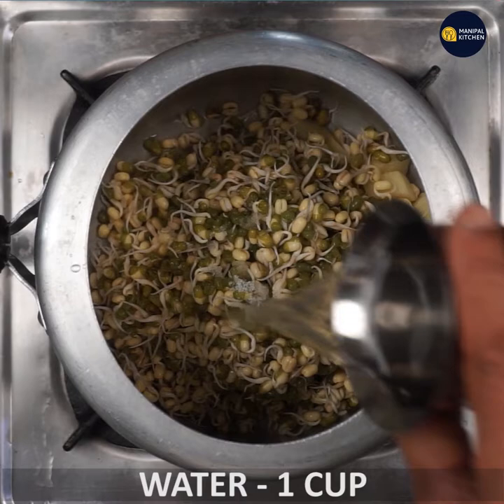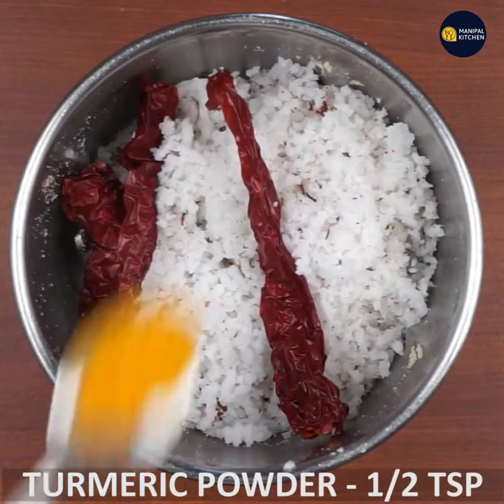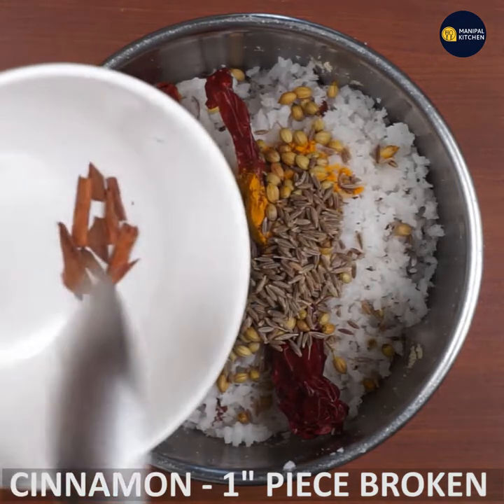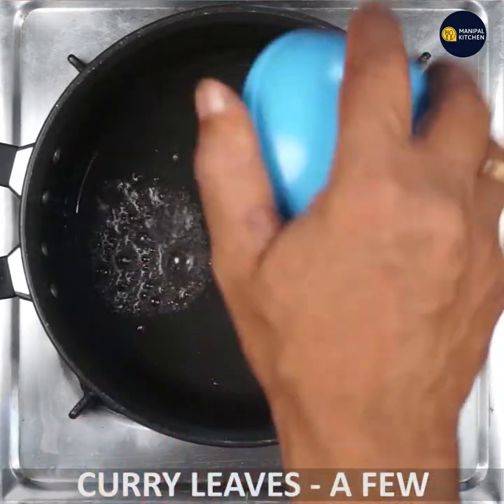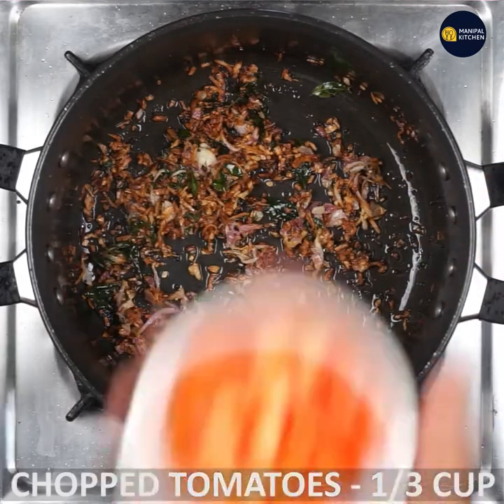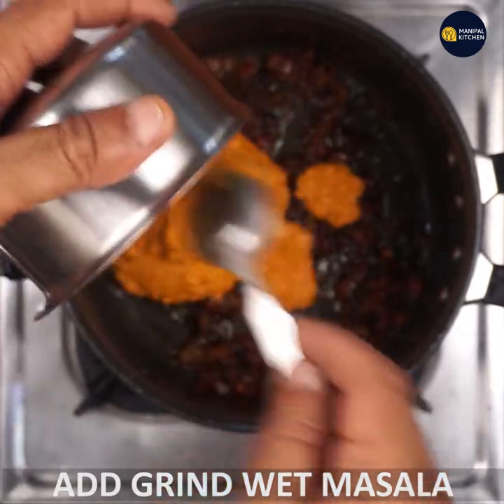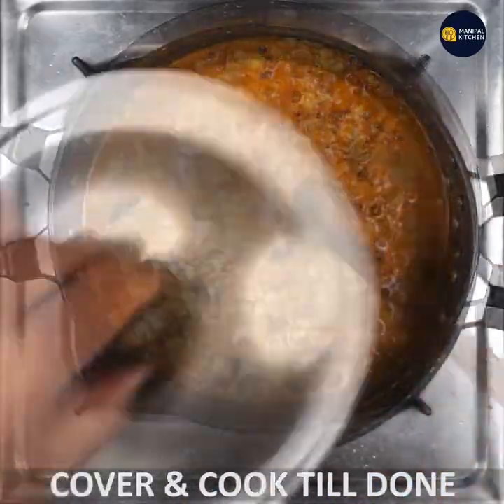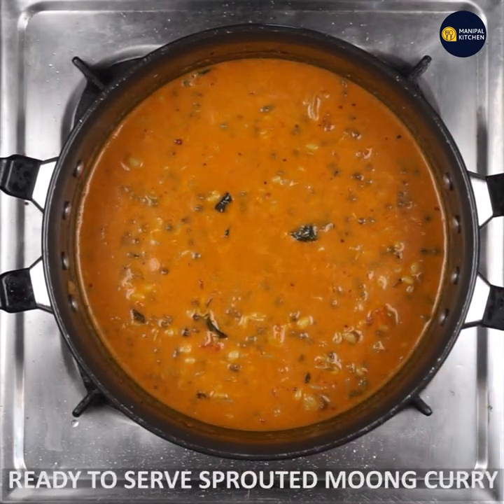Sprouted Moong Recipe | Manipal Kitchen | ಮೊಳಕೆ ಹೆಸರು ಕಾಳಿನ ಕರಿ |English Sub-Titles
Moong in hindi is moogu in konkani and hesarukalu in kannada.  It has lot of goodness hidden in it.  We use sprouted raw moong in salads  with other veggies. Moog gravy can have lot of variations and i would like to put up a simple recipe of Moong gravy recipe.  here goes the recipe:

INGREDIENTS TO COOK:
1. Chopped potato cubes - 1/3 cup
2. Sprouted moong - 2 cups
3. Salt - 1/2 tsp
4. Water - 1 cup
INGREDIENTS TO GRIND WET MASALA:
1. Fresh grated coconut - 1/2 cup
2. Byadgi chili - 3-4
3. Turmeric powder -1/2 tsp
4. Coriander seeds - 2 tsp
5. Cumin seeds - 1/2 tsp
6. Cloves - 3-4
7. Cinnamon piece - 1'
8. Cardamom - 2
Ingredients of seasoning:
1. Cooking oil - 2 tsp
2. Mustard seeds - 1/2 tsp
3. Curry leaves - a few
4. Chopped onions - 1/2 cup
5. Chopped tomatoes - 1/2 cup

PROCEDURE:Place a cooker with cubed potatoes, sprouted moong, salt and water and cook on high flame till done.  Grind coconut, byadgi chili, turmeric powder, coriander powder, cumin seeds, cloves, cinnamon piece, cardamom adding water in steps to fine consistency.       Place a wide pan with 2 teaspoons of cooking oil in it.  Add mustard seeds to it,  once it crackles, add curry leaves to it.  Add chopped onions ans salt to it and fry till onion turns translucent.  Add chopped tomatoes to it and fry till mushy.  Add grind masala and fry till aromatic.  Add cooked moong, potatato mix and mix till combined.  Add water adjust consistency also add salt if needed  and bring it to boil.  Cover and cook on low flame for about 4-5 minutes till all the masala is combined well.  Now ready to serve sprouted moong gravy is ready to serve.  enjoy with rice and chapati too!! yum yum!